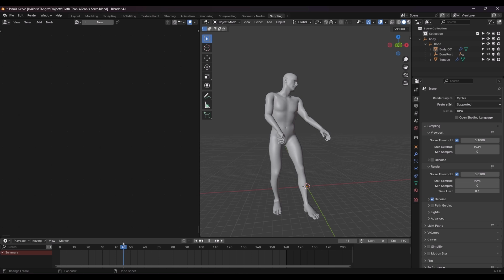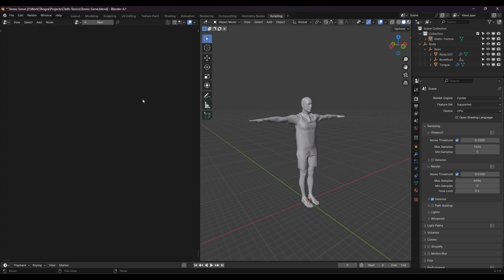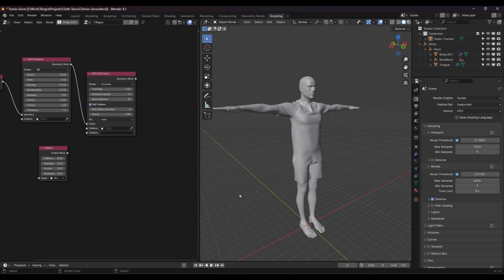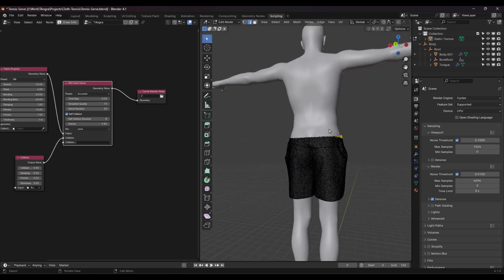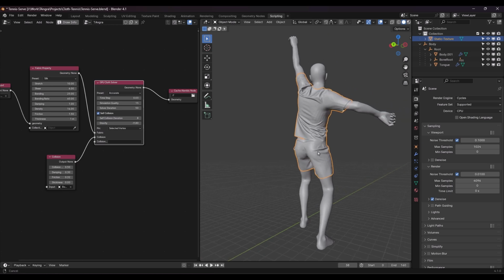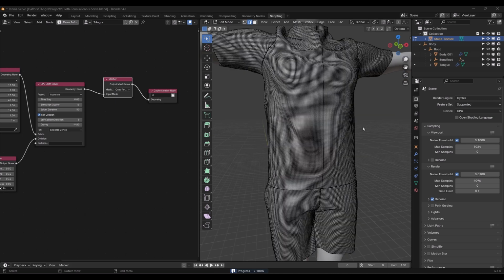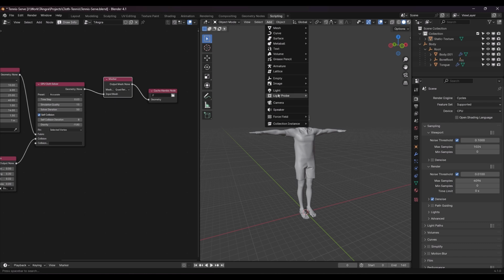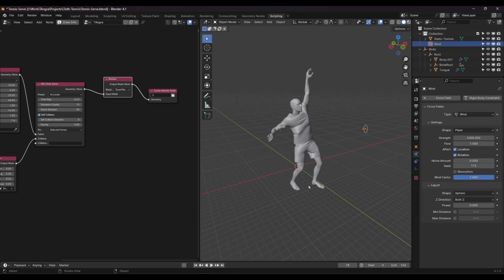GPU Cloth simulation in Blender using TAngra GPU Cloth Solver